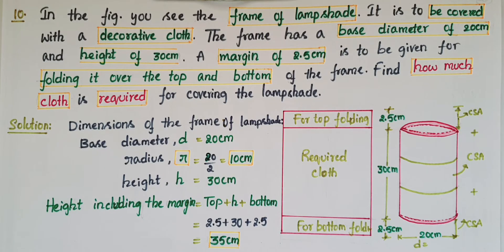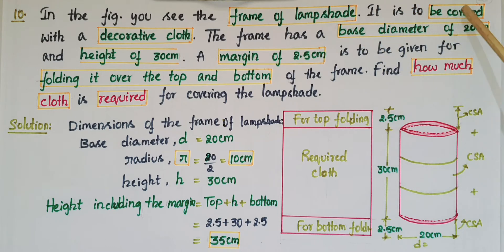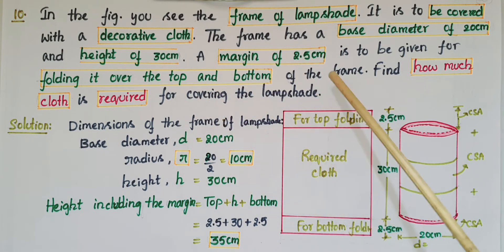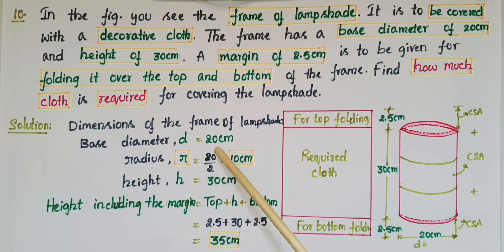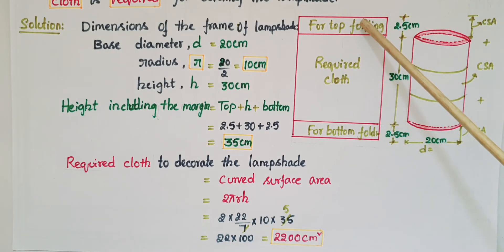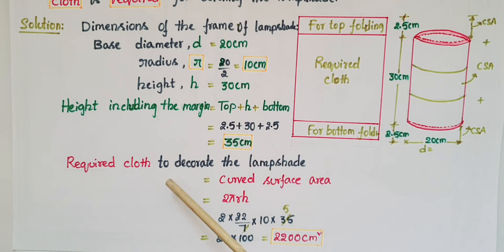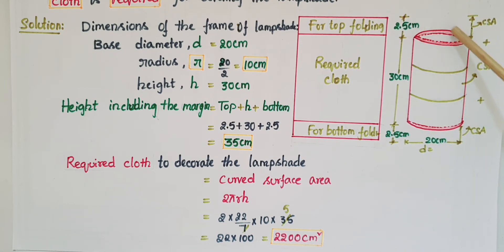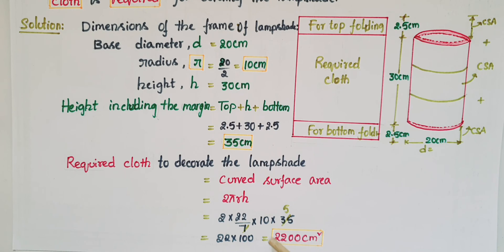Q10-Ex13.2-Ncert- It is to be covered with a decorative cloth.The frame has a base diameter of 20 cm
10.In Fig., you see the frame of a lampshade. It is to be covered with a decorative cloth. The frame has a base diameter of 20 cm and height of 30 cm. A margin of 2.5 cm is to be given for folding it over the top and bottom of the frame. Find how much cloth is required for covering the lampshade.

you can watch the below video for "Formulas for Lateral surface area and Total surface area of right circular cylinder"